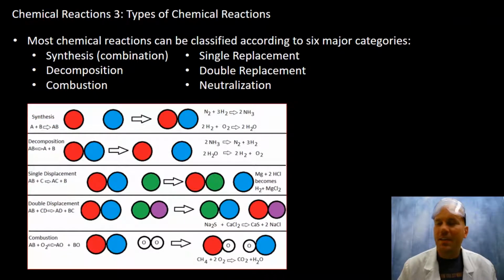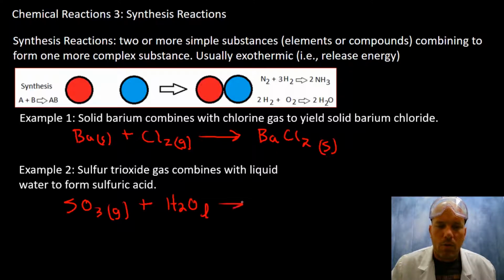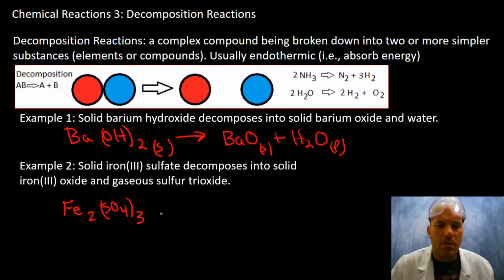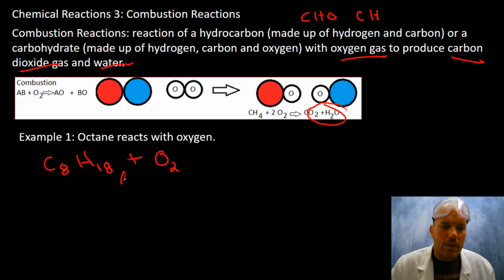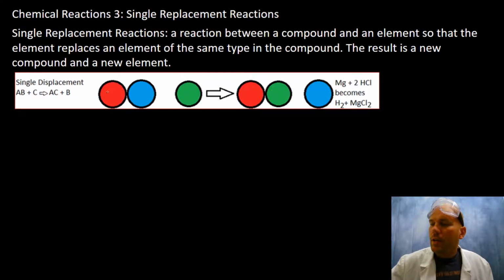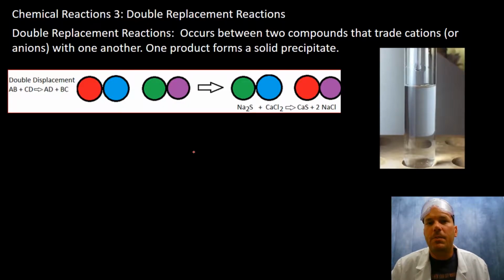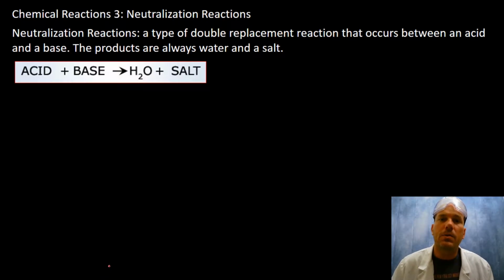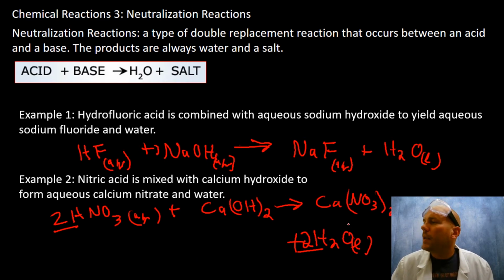Chemical Reactions 3: Types of Chemical Reactions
In this video, Mr. Pedersen discusses five major categories of chemical reactions. He teaches students how to distinguish between theses different reaction  types along with specific examples.